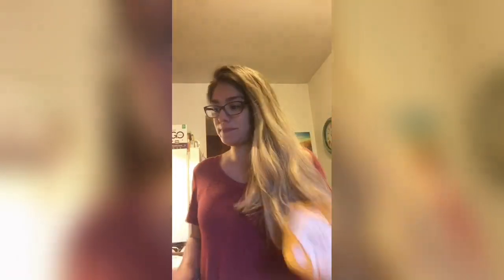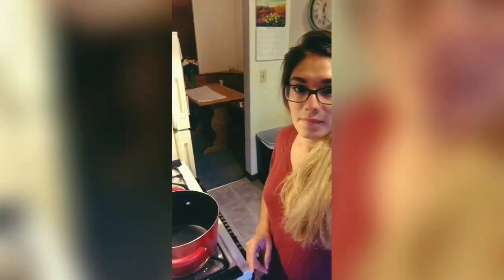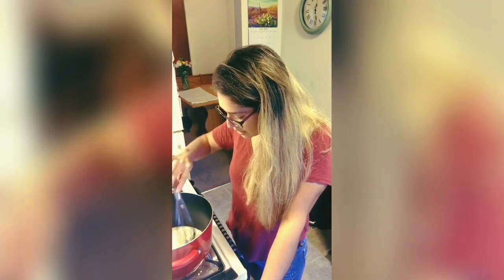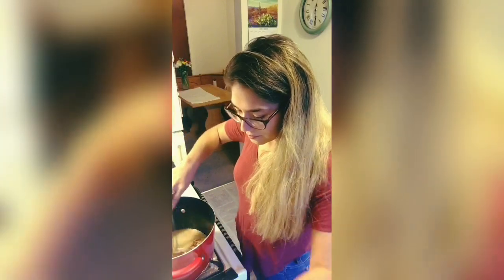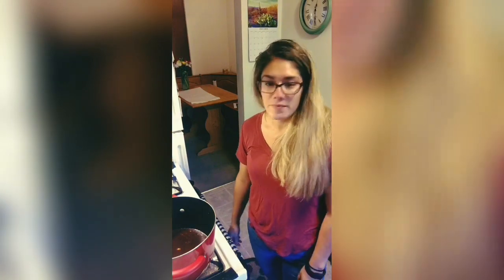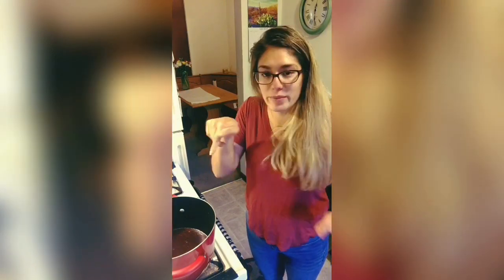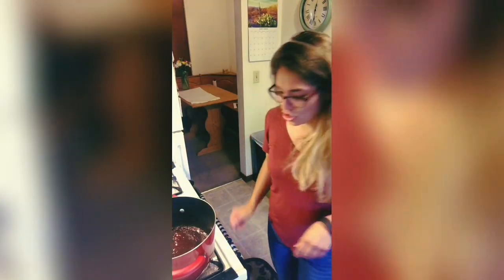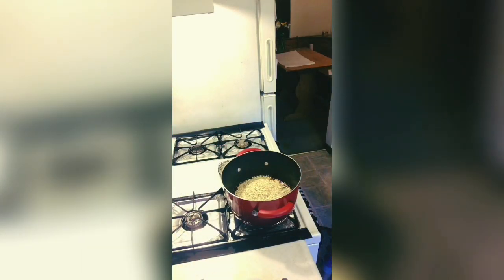No Bake Cookie Recipe/dairy-free &cane sugar-free